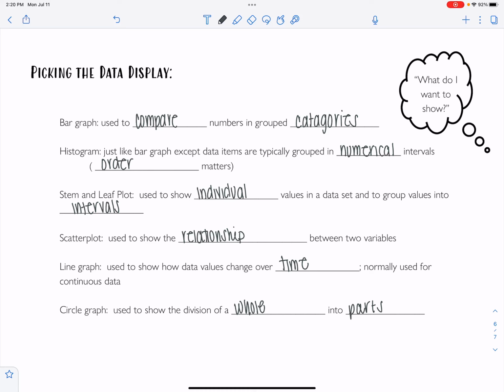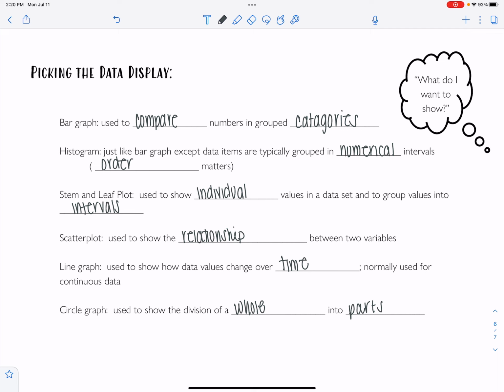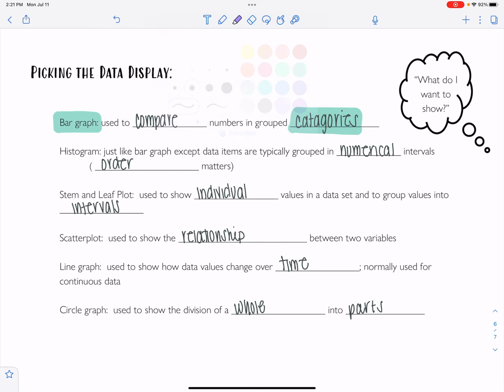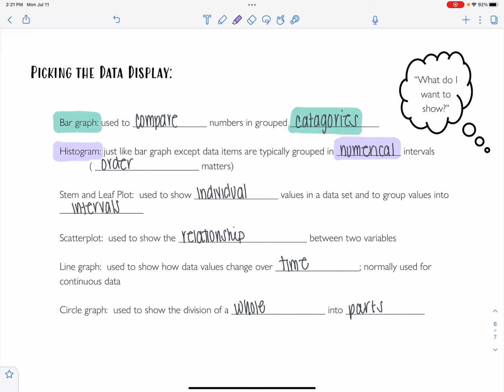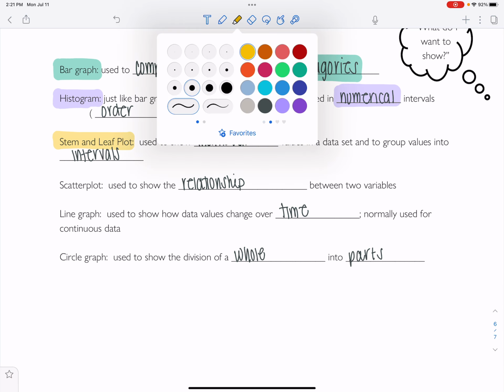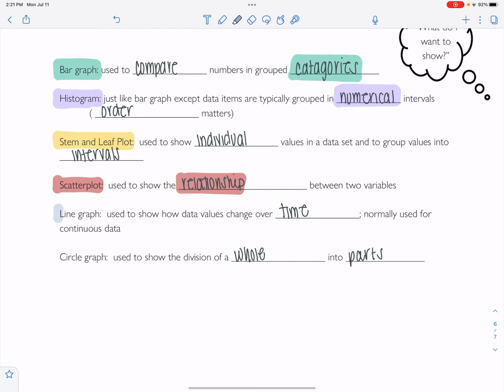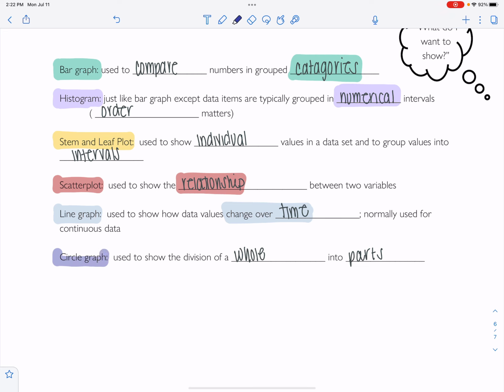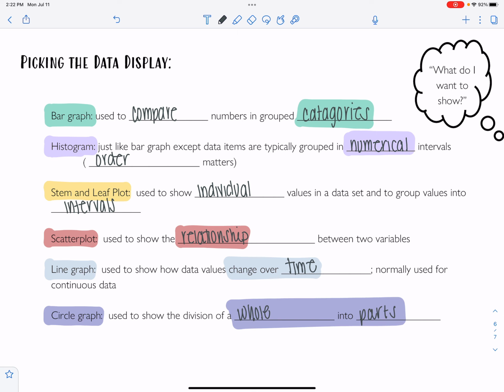Chapter 10.3 - Summary (Part 4)